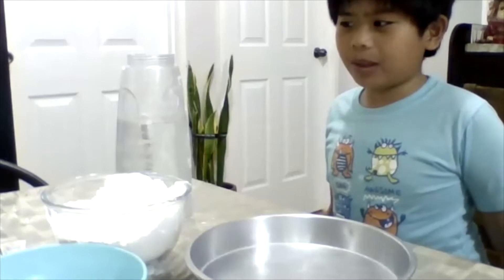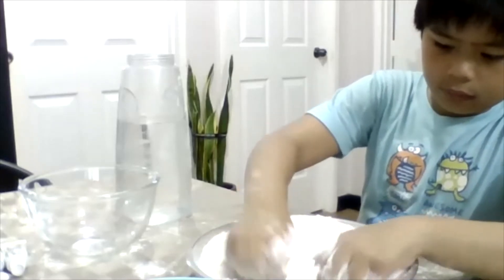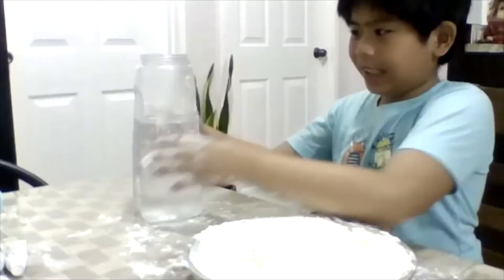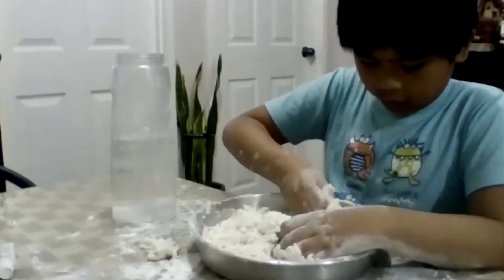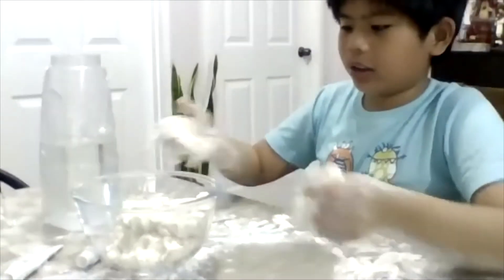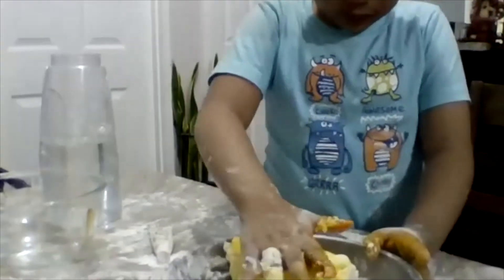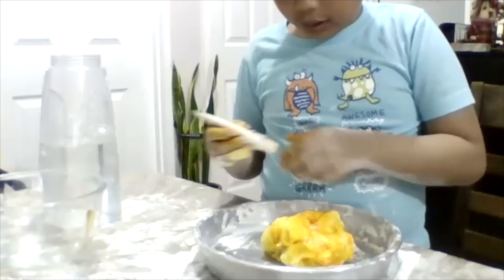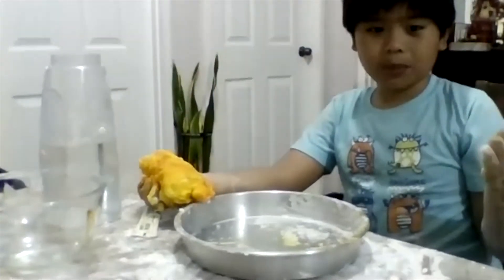Alpo Zoom Clay Making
hi I am making home made clay with teacher cesar!